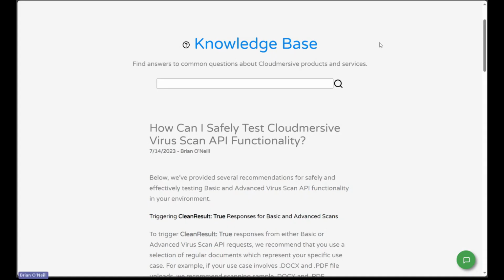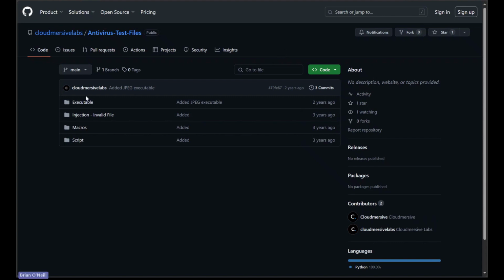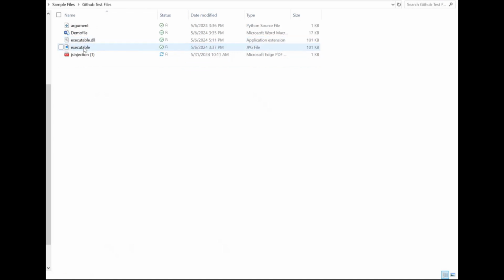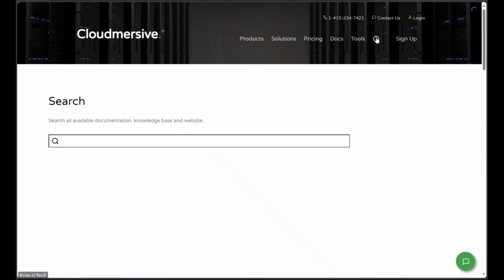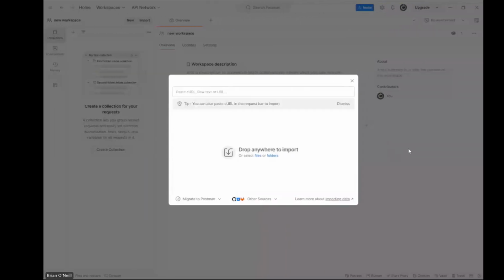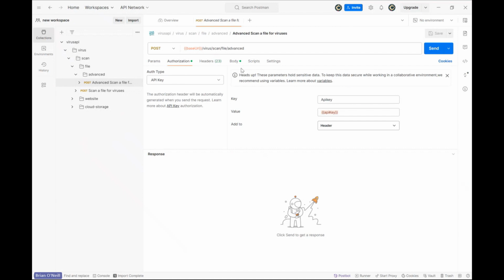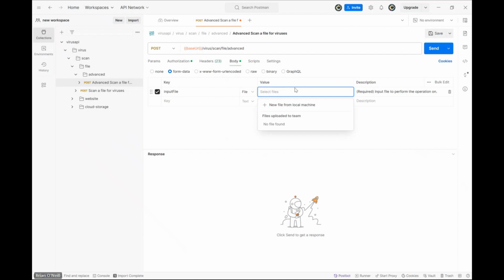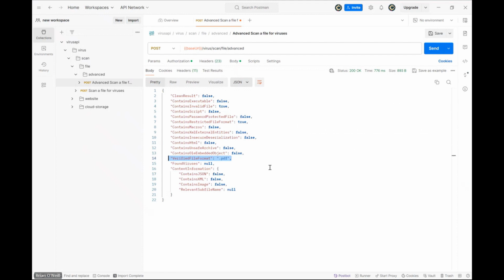Safely Testing the Cloudmersive Advanced Virus Scan API in Postman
In this video, we walk through the process of safely testing the Cloudmersive Advanced Virus Scan API in Postman.

This includes the following steps:
1. Downloading a safe test file from the Cloudmersive Antivirus Test File Github page
2. Uploading the Cloudmersive Virus API to Postman via OpenAPI URL
3. Scanning the test file in a form-data request and reviewing the scan results